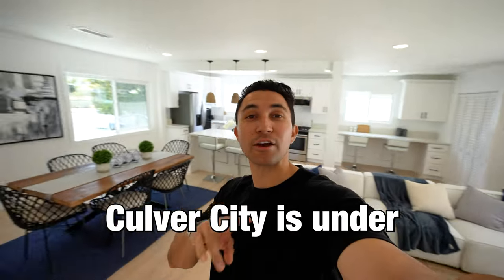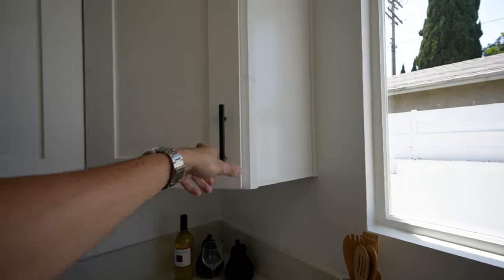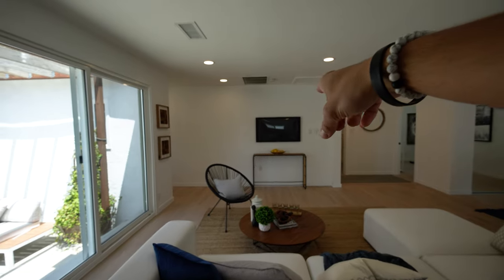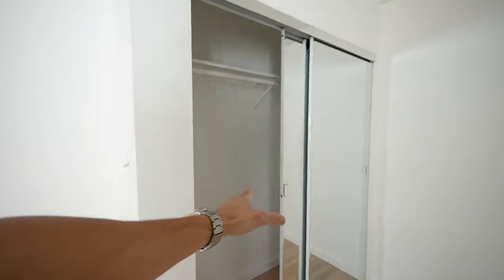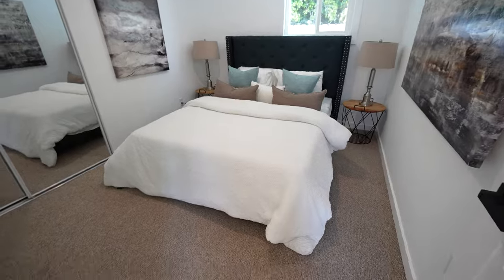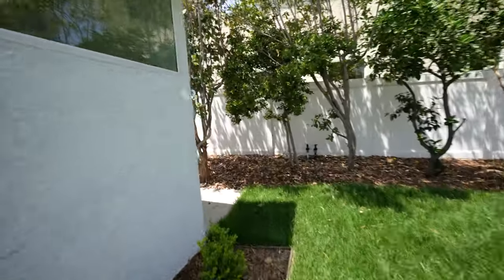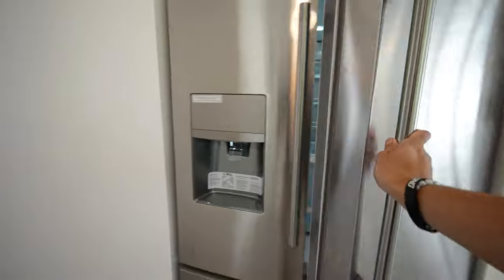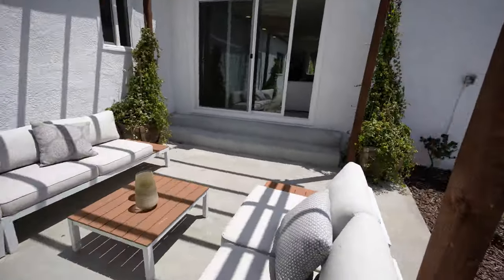What $2 Million Gets You in Culver City! (Remodeled Duplex FOR SALE)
Culver City has a ton of hidden gems just like this!

Any Questions for me about Los Angeles?
or Looking to Buy, sell, rent, or invest in LA Real Estate? We are happy to help!

My name is Darren Kriz and I was born and raised in Los Angeles! My team and I help people move to this beautiful area that I call home every single day. If you are looking to buy, sell, or invest in real estate in the Los Angeles area, we'd love to help you!

My expertise is anywhere from the San Fernando Valley, to the Westside, and everything in between! I grew up in this incredible city and if you are relocating, buying second homes, investment properties, and even first time home buyers, I would love to connect with you!